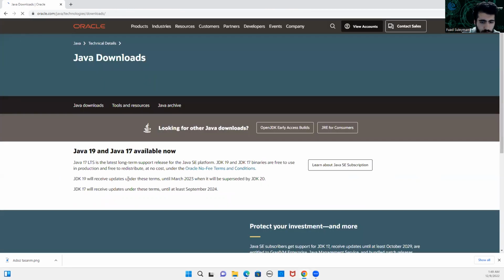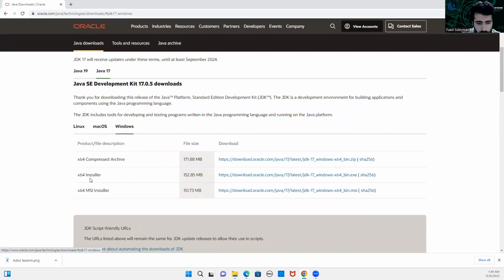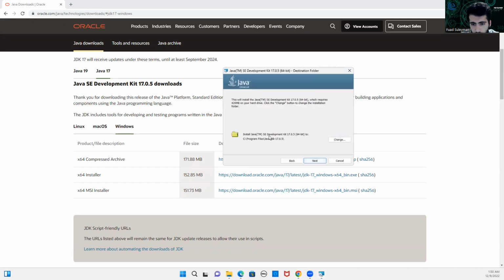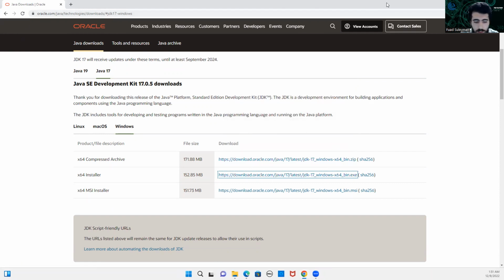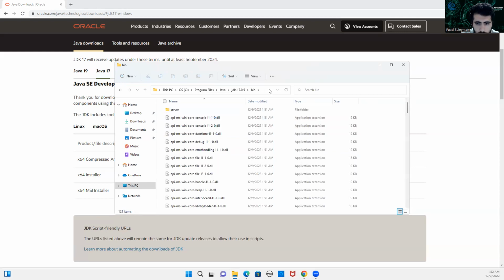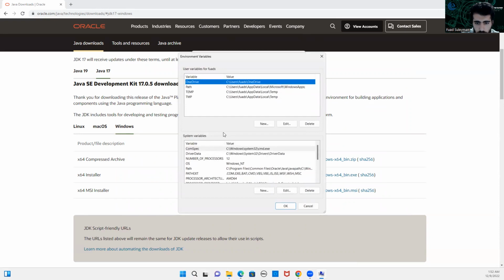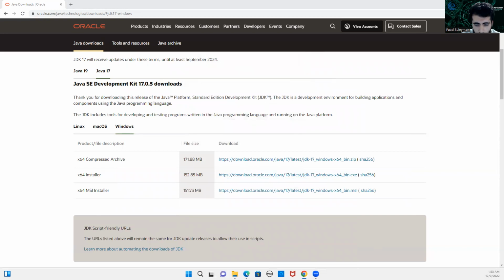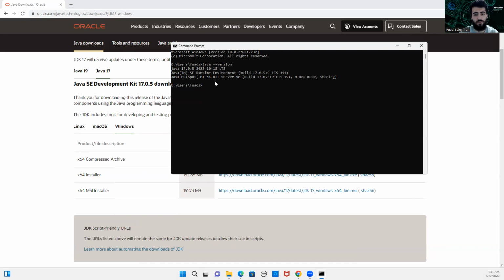Java Installation Tutorial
This video is intended for the current and potential students attending ELM School.
In this video, one of our instructors demonstrates:
- how to install Java version 17 into a Windows machine;
- how to search for the official version by Oracle;
- how to download the official installer;
- what steps to take after the download is complete;
- how to define environment variables to 'introduce' Java to the machine; and
- how to confirm that the installation has been successful.

Chapters:
0:00 Introduction
0:12 Finding and downloading official installer
1:20 Installing after the download
2:40 Defining environment variables
4:42 Confirming the installation
5:40 Thank you!

To learn about us and our programs, please visit our